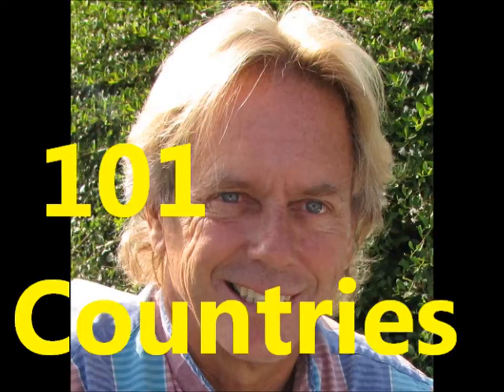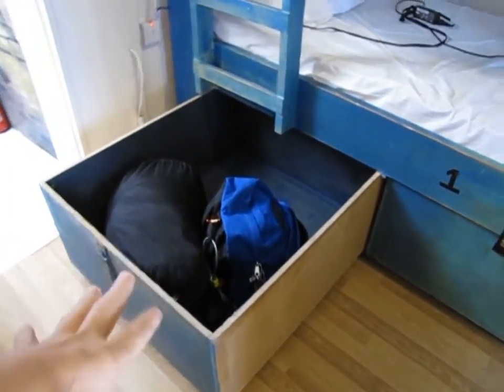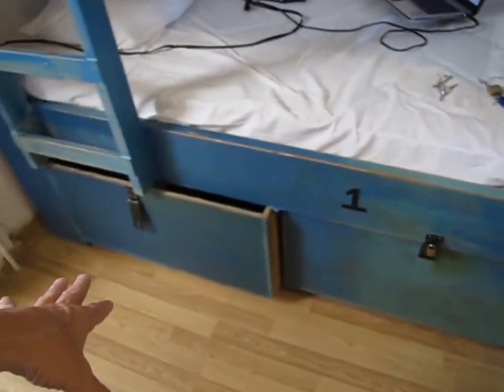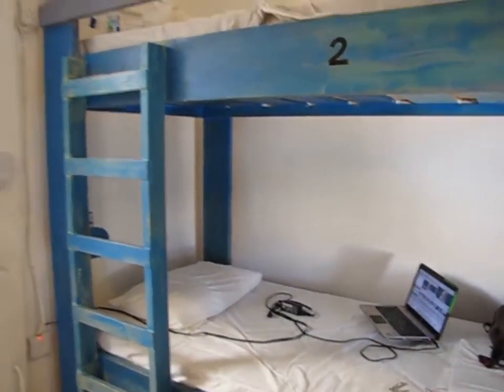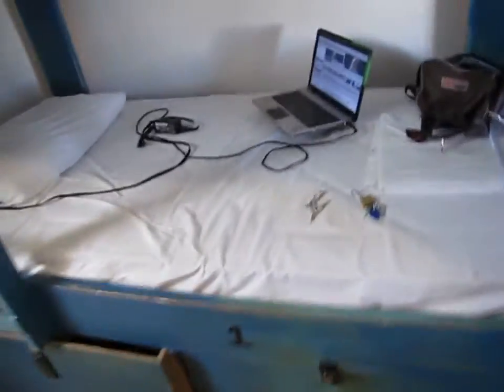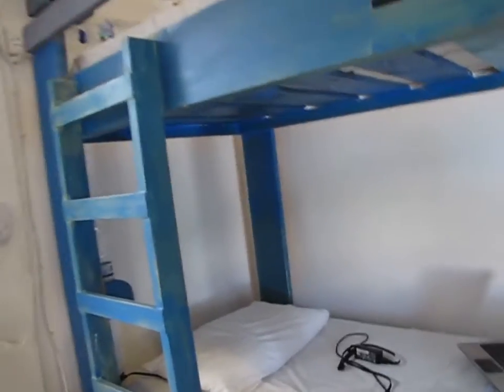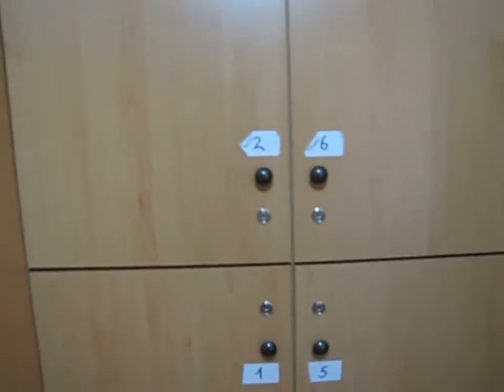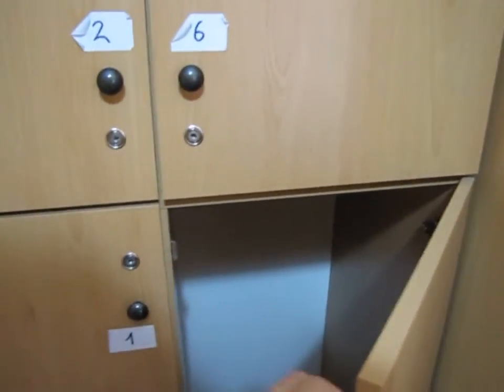Great Bunkbed in Europe and Why to Use Your Padlock